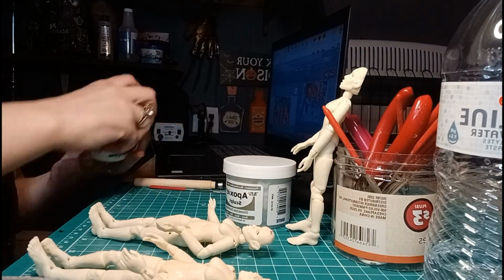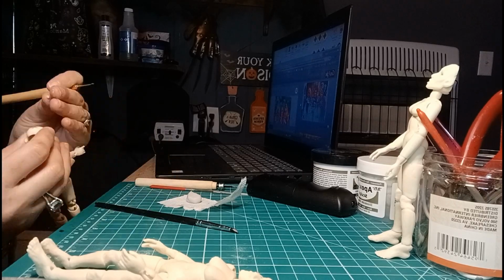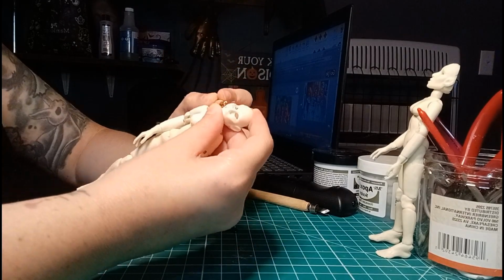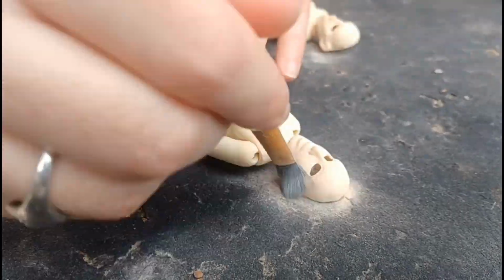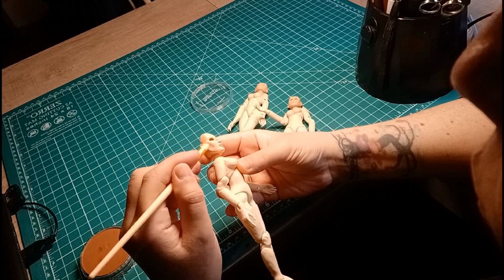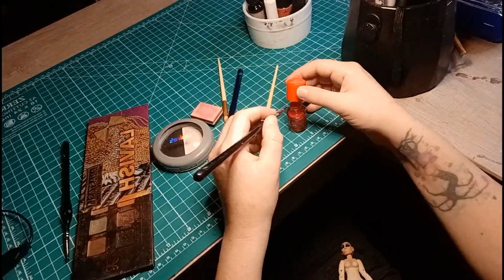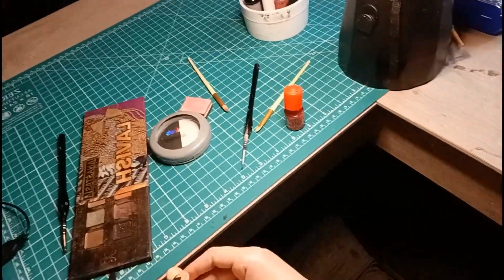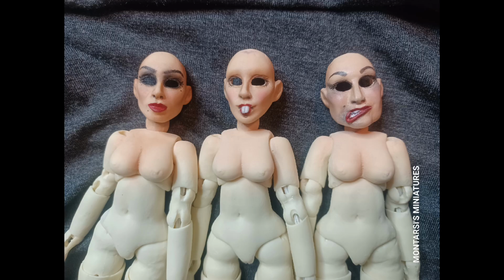MAKING THE SANDERSON SISTERS